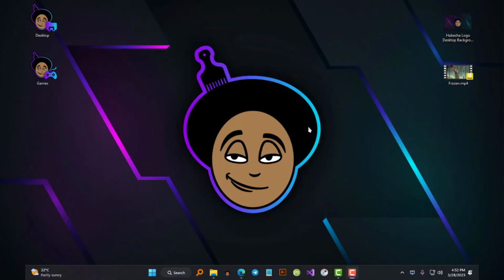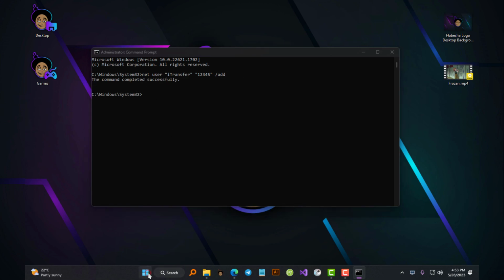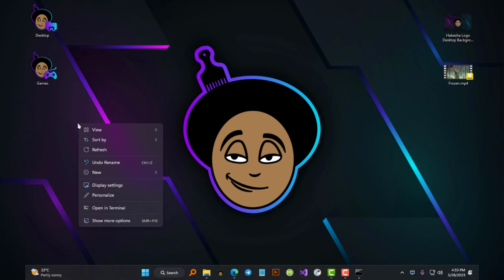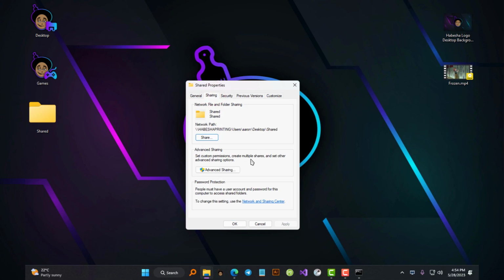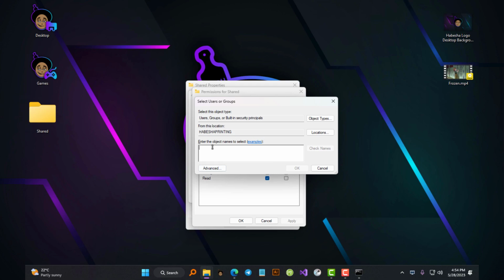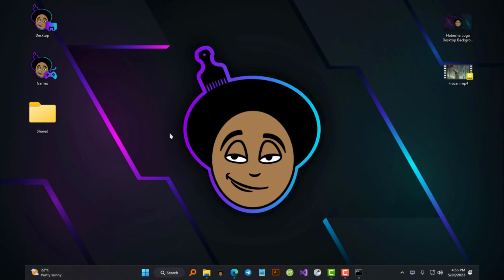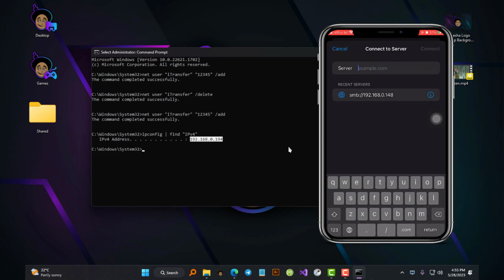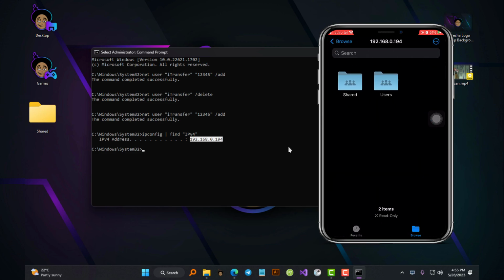How to Transfer Photos, Videos & Music Between iPhone & Windows PC | No Software or iTunes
Step-by-Step tutorial on how to transfer files between any iPhone and PC via WiFi without the need of iTunes or any other Software.

Links